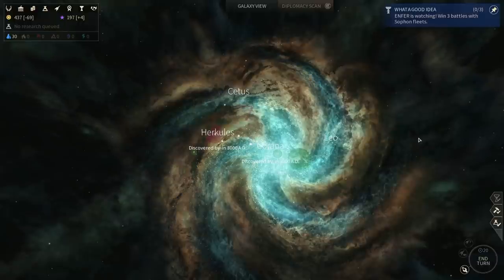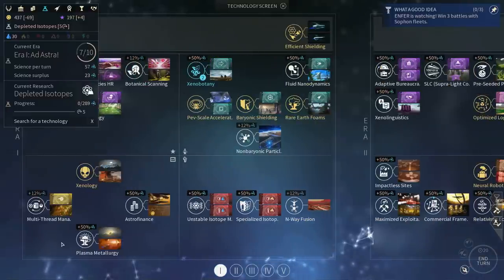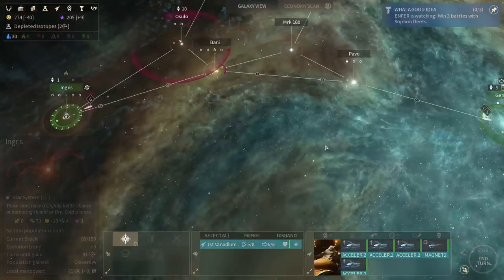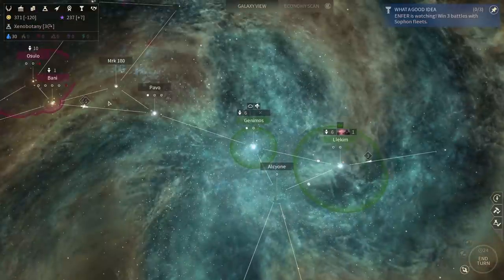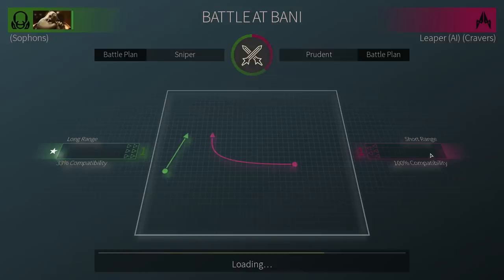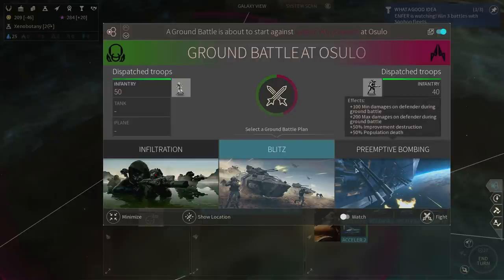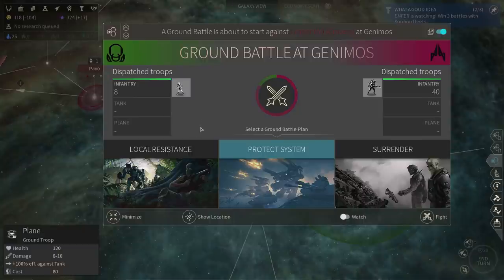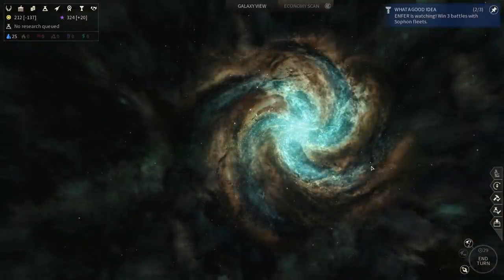Teaching the Basics of Endless Space 2 - Sophon part 3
Welcome to my new mini-series of Endless Space 2. In here I'll focus on explaining all of the more advanced features of this game as well as show you how to achieve victory within the tight 50 turn limit, even while playing on the Endless difficulty.